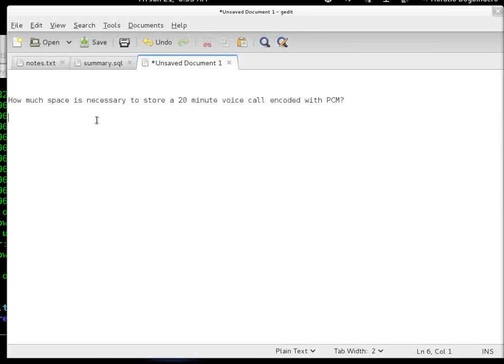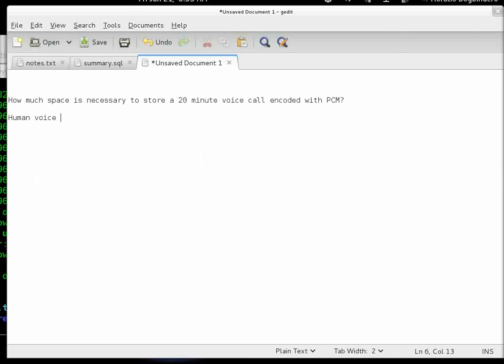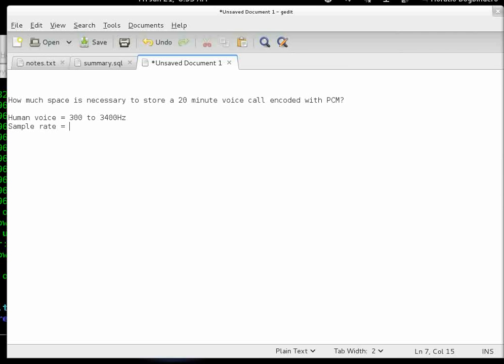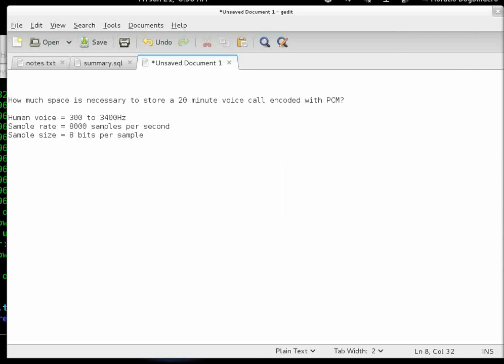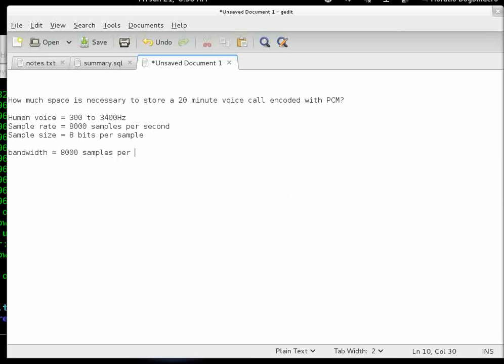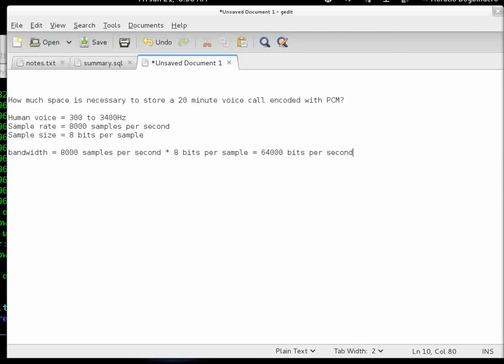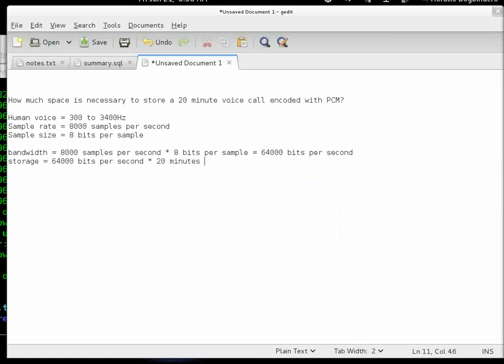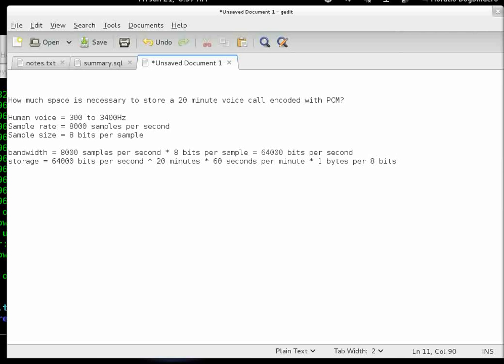CS154 Computing Voice Calls Bandwidth and Storage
Sample computation for CS 154. Computing bandwidth and storage requirements for voice calls.

WARNING: No post processing done.